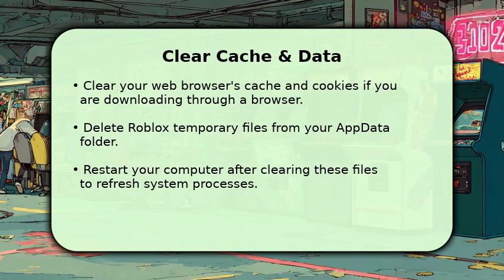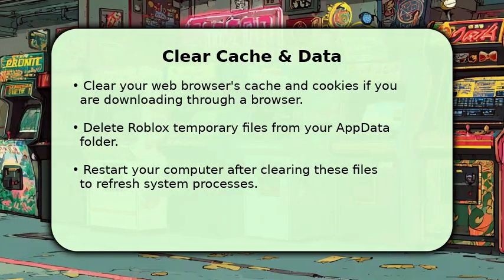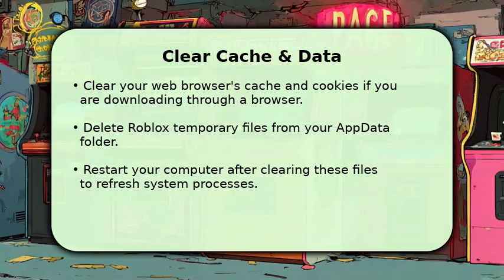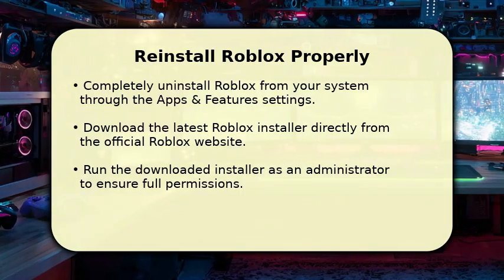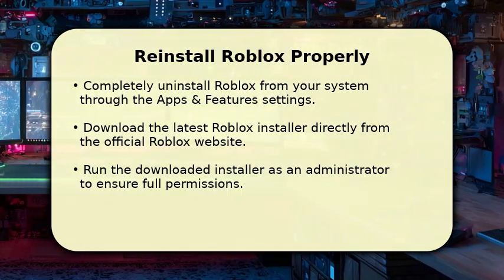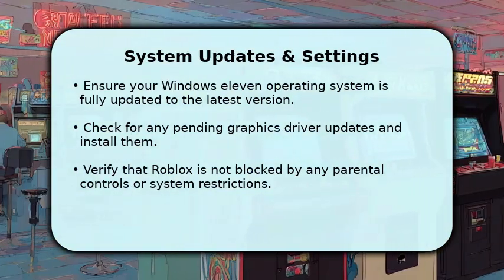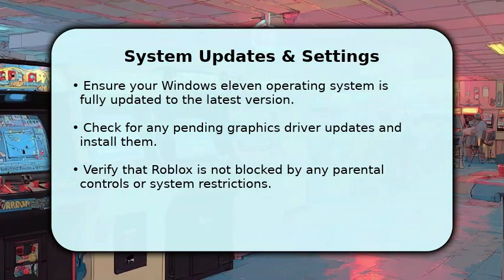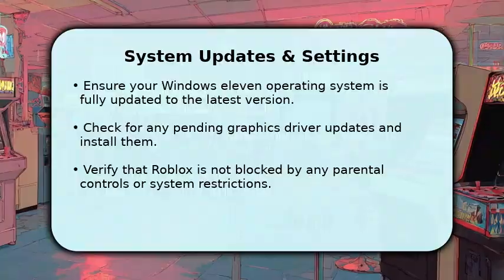How to Fix Roblox Not Downloading Windows 11 2025 (Only Way)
▸ :^) Are you struggling to get Roblox to download or install correctly on your Windows 11 PC? This comprehensive guide provides the definitive solution you've been searching for. Many users encounter frustrating issues when trying to download Roblox, from installation errors to the game simply not starting. We'll walk you through the precise, step-by-step process to troubleshoot and resolve all common Roblox downloading problems on Windows 11. Learn how to identify the root cause of your installation failures and implement the only proven method to get Roblox running smoothly. Say goodbye to download glitches and hello to seamless gameplay. Follow along for the ultimate fix to ensure your Roblox experience is uninterrupted and fully functional on your computer. Get ready to dive back into your favorite Roblox games without any hassle.